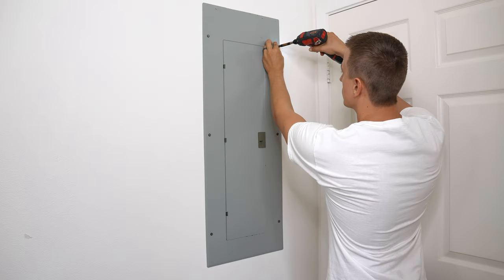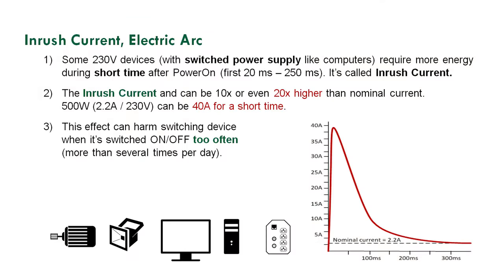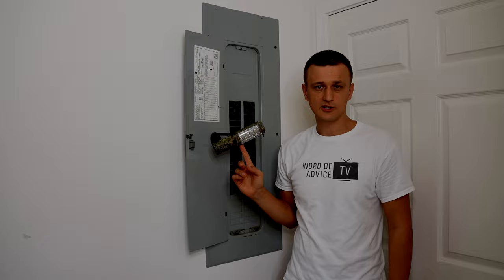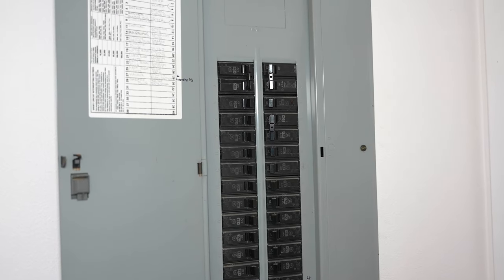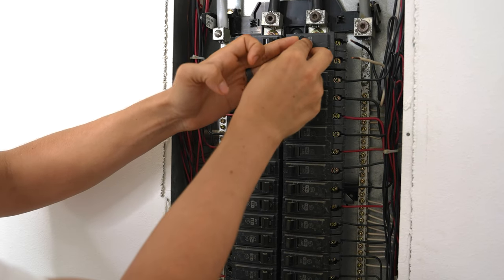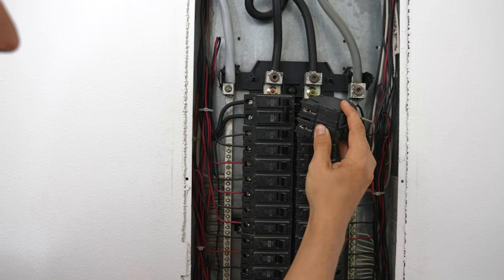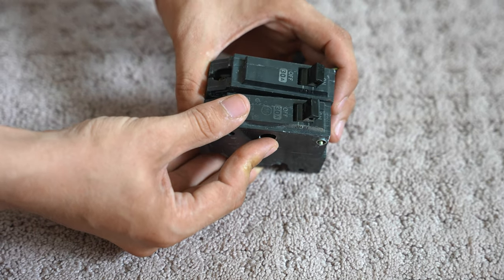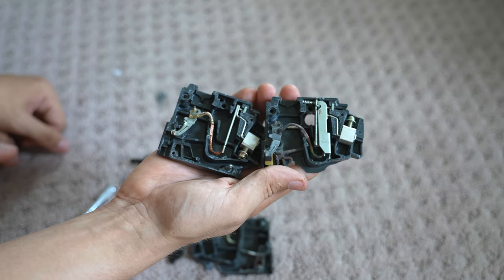How To Replace a Circuit Breaker - All You Need To Know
How to replace a bad circuit breaker in the circuit breaker panel box at your home. My 30 amp 2 pole breaker failed on me and all of the sudden there was no hot water. The water heater breaker went out so I thought I might as well make a video on how to replace a circuit breaker while I'm at it. Hope you like it, I'll see you in the comments section!